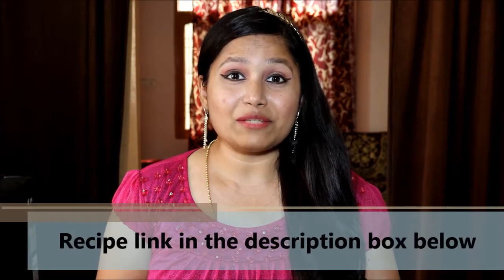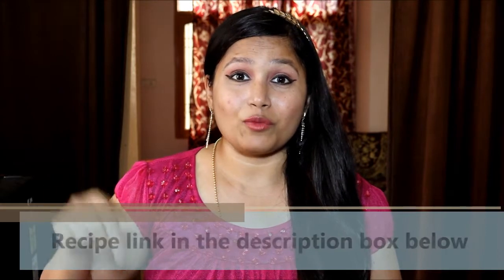How to make Homemade HERSHEY's CARAMEL SYRUP/SAUCE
How to make Homemade HERSHEYS CHOCOLATE SYRUP/SAUCE in just 10 Minutes

6. Leftover Dal Recipe 2: Make the Best Snacks/Starters or Convert it into a Main Course Dish.
20. How to make Namkeen, Chakli, Sev, Pani Puris and Kachori using the same Dough / Namkeen in different shapes.
26. How to make 2 types of Indian Cottage Cheese or Paneer/
41. Go order this Non Stick Cookware Set of 4 on HomeShop 18.
Use the below link to order it.